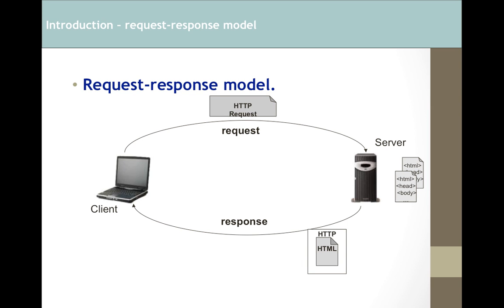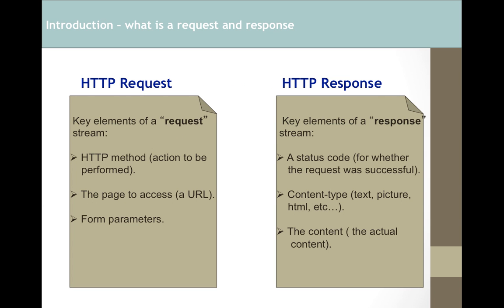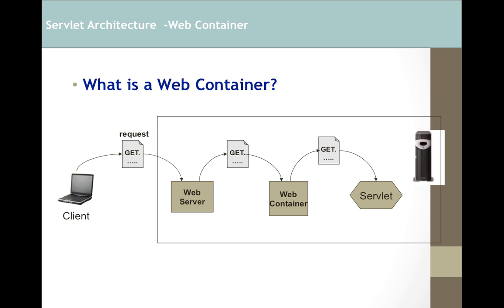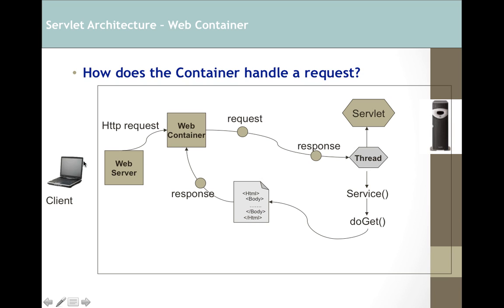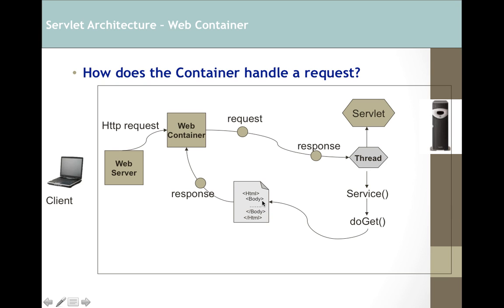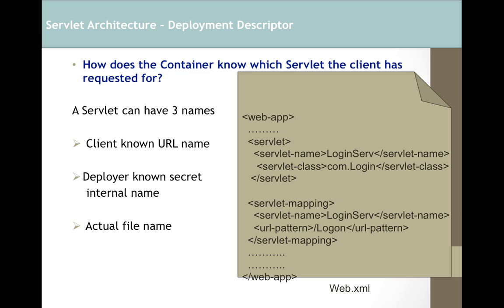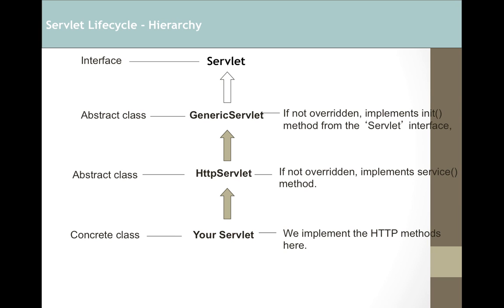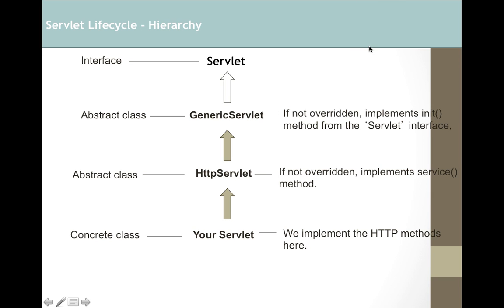Servlet Java Tutorial Part 3 | Theory of Servlet | Powerpoint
Introduction to Servlet in Java.